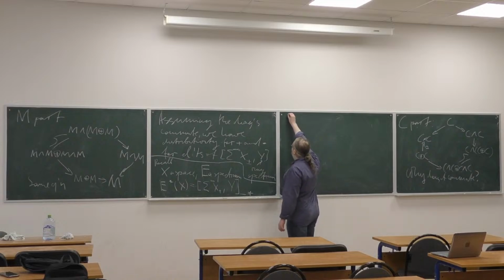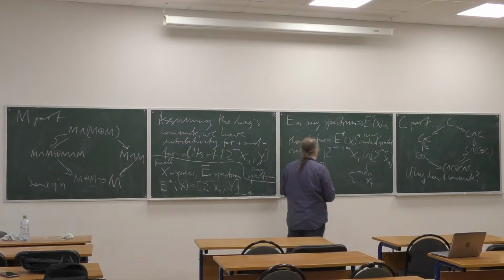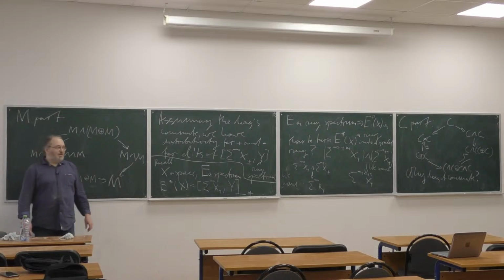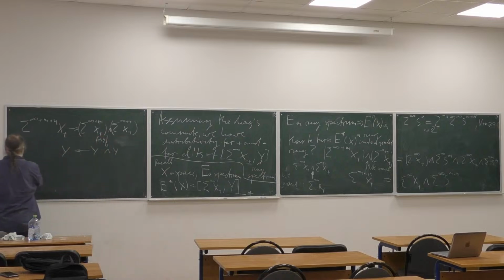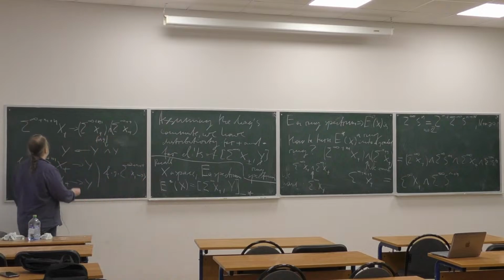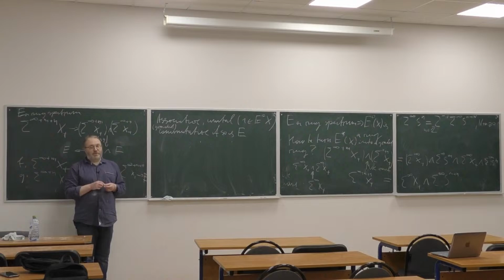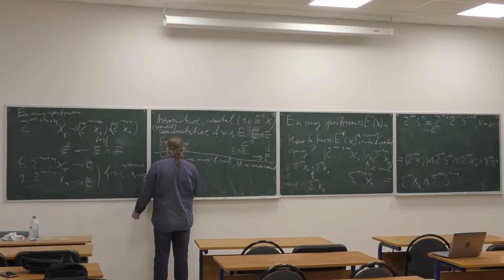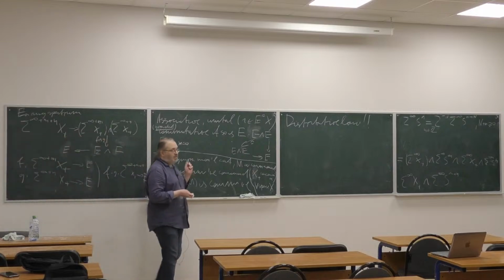An Introduction to Generalised Cohomology Theories. Lecture 19. Gorinov A